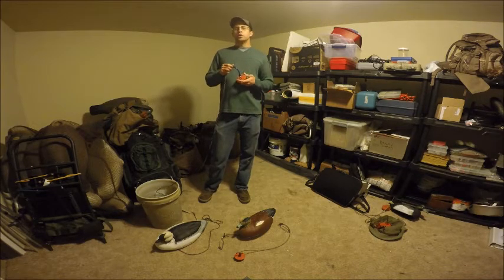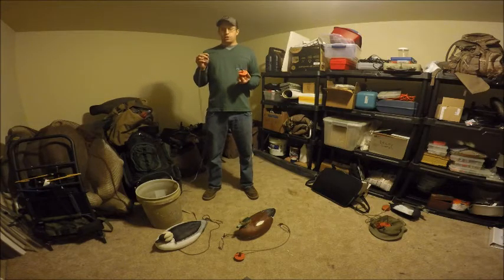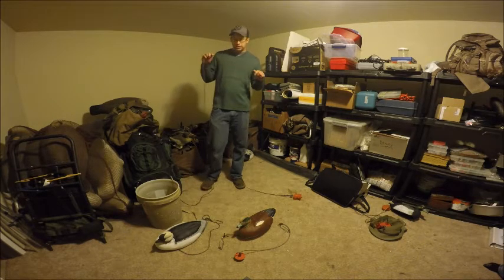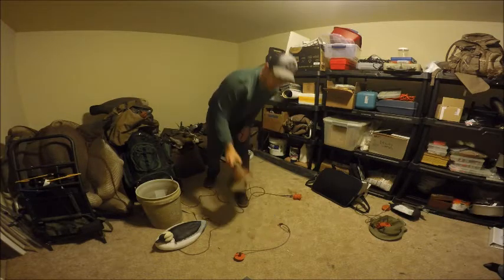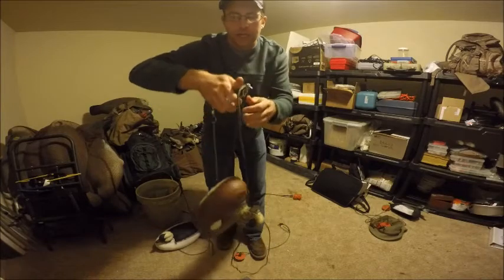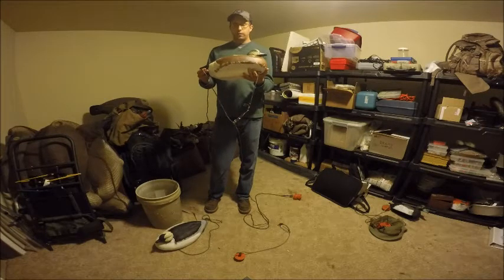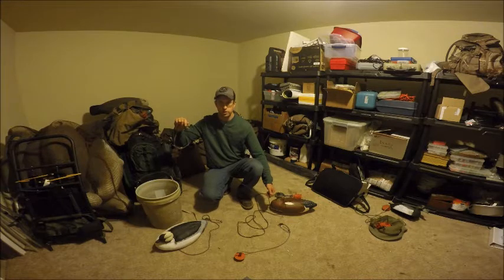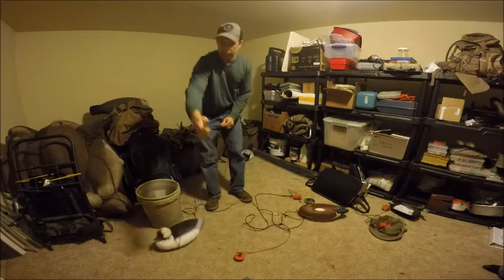Introduction to hunting with Long-lines/ Ganglines (Part 1)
How to properly deploy long-lines for duck hunting